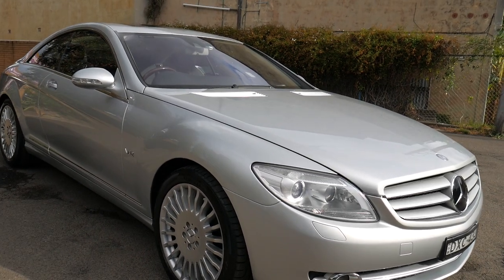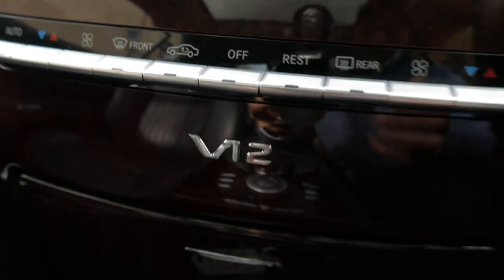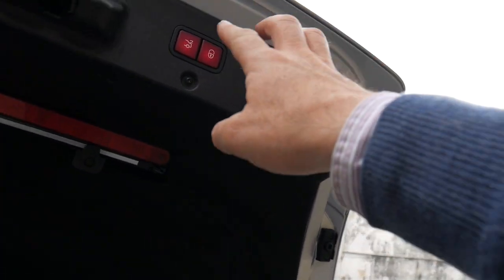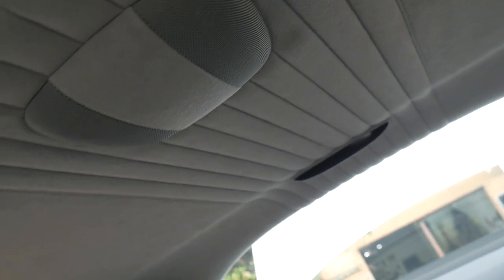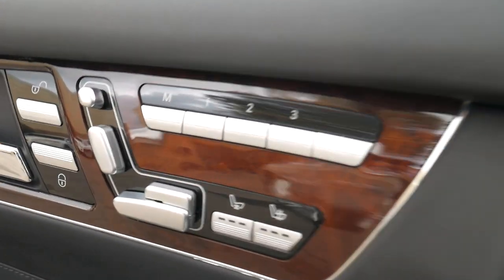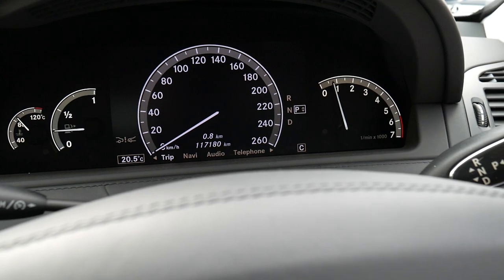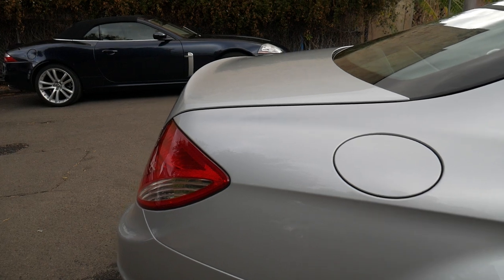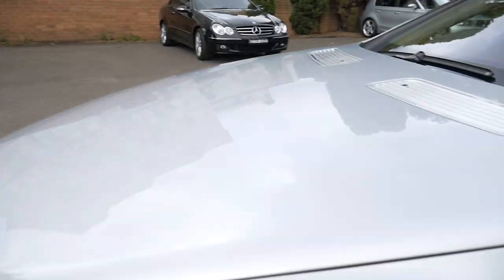2008 Mercedes Benz CL600 V12